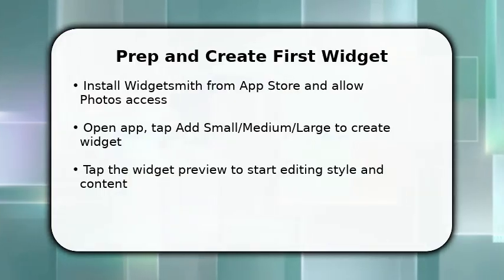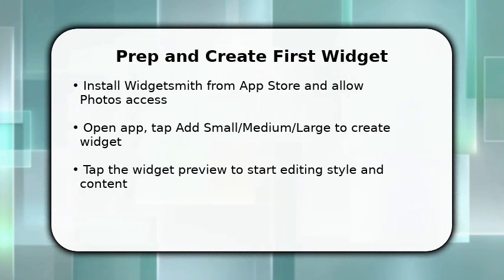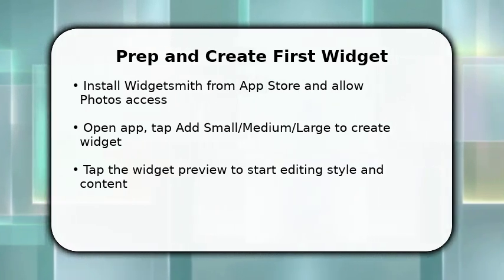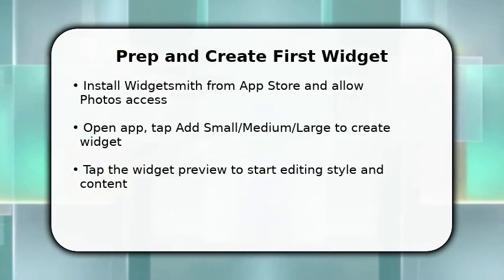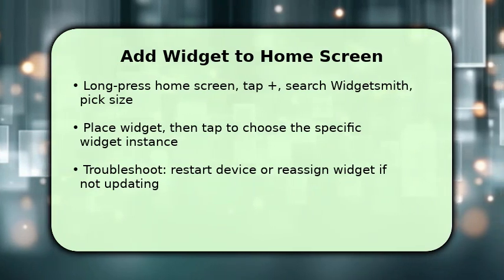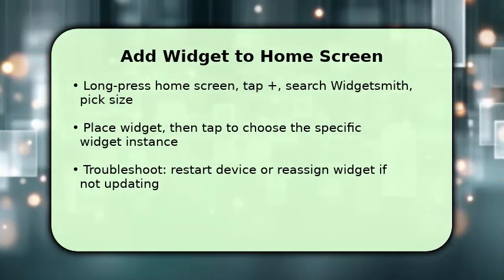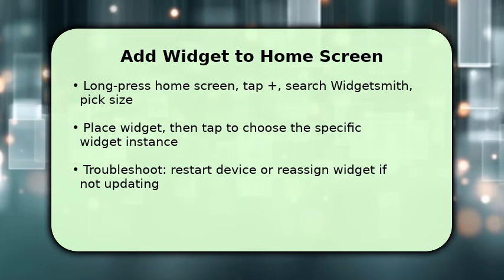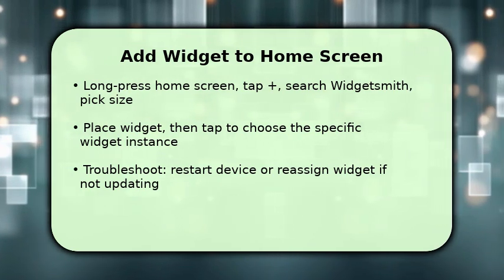How to Use Widgetsmith Ipad (full Guide)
Dive into the world of widgetsmith for iPad in this comprehensive guide. Learn step-bythy to create, customize and integrate third-party apps with ease using Widgetsmith on your iOS device.

Widgetsmith, iOS App Integration Guide, Create Custom Ipad Widgets, Third-Party iPad Apps, How To Use Widgetsmith for iPhone and iPad, Customize Your Home Screen with Widgetsmith, Integrate Third Party Tools on iOS Device Using Widgetsmith, Widgetsmith Tutorial For Beginners, iOS Customization With Widgetsmith, Learn to Add Ipad Apps as Widgets using Widgetsmith, How To Use iPad's Widget Smartly